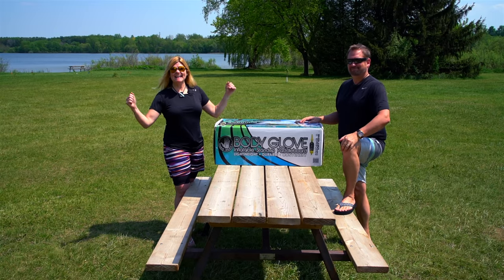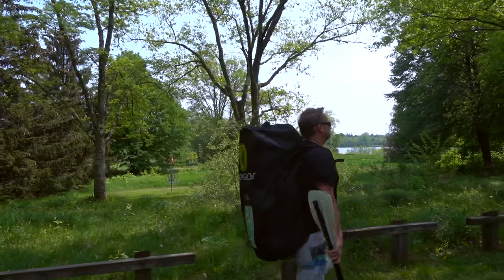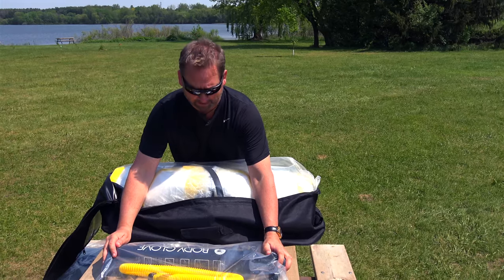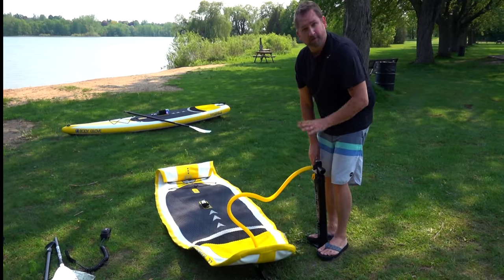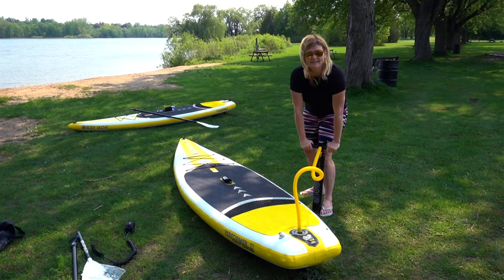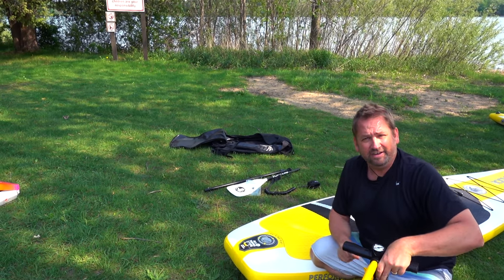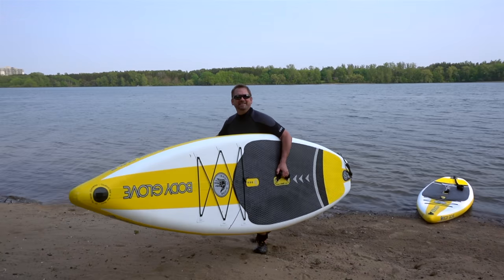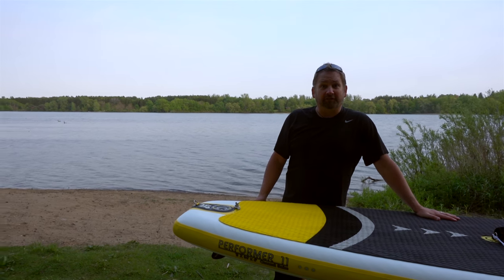Standup Paddleboarding - Body Glove Inflatable SUP | The Planet D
Inflatable Stand Up Paddleboarding  with The Planet D - It's arrived! see why we think Body Glove's Performer 11 Stand up paddleboard is perfect for travel.
It’s our summer of fun (just like George!) here in Ontario, Canada and we’ll be doing a lot of Stand up paddle boarding. See how we like our new Body Glove Performer 11 Inflatable standup paddle boards.

Dave and Deb of The Planet D showcase their new Performer 11 Standup Paddleboard. This ISUP is perfect for travel.

Our portable inflatable SUP comes with its own backpack, adjustable paddles, iPhone x case and quick use pump.
In this video, you'll see our unboxing, review and a test all caught in 4K and DJI Mavic drone footage while paddleboarding in Canada.

↠ Main Camera - Sony Camera
↠ Second Camera
↠ GoPro hero 5 session
↠ GoPro hero4 Black
↠ SD Cards

►Gadgets
↠ Gitzo GT2542 Mountaineer Series
↠ lav mic
↠ Manfrotto MH-054 Q5
↠ Underwater Housing for SONY rx100 IV
↠ Blackrapid over shoulder strap
↠ SD Cards